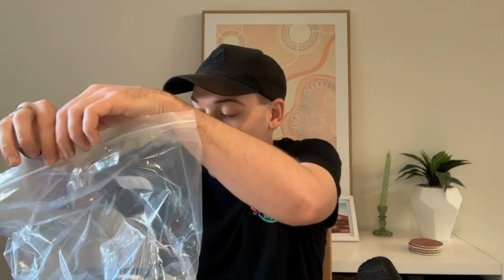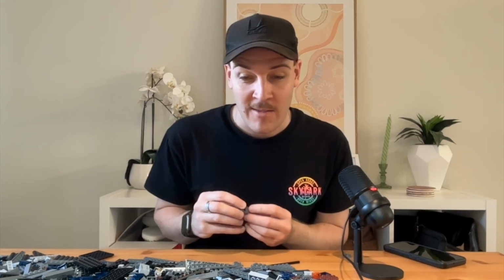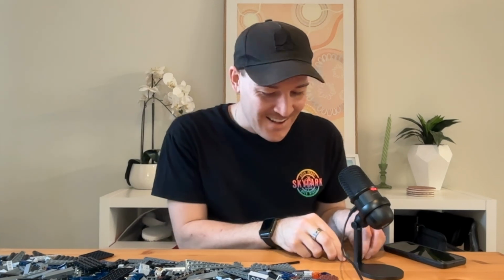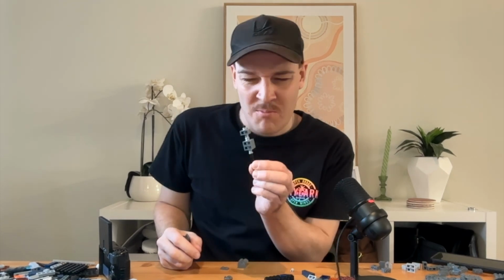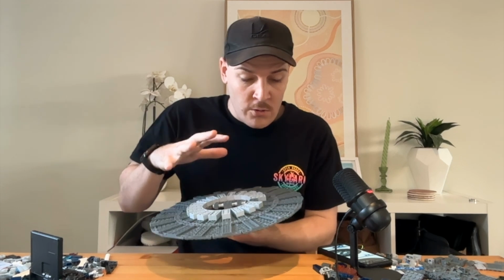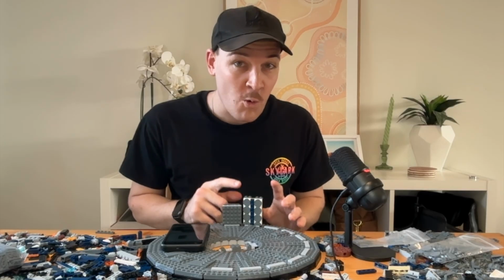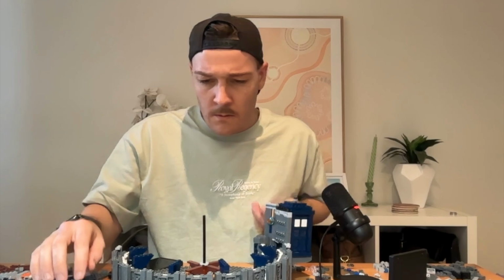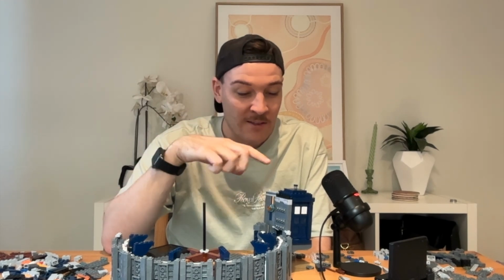I Bought A TARDIS From Temu!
My name is Liam, and I'm a Whovian from Western Australia.
I've been a Doctor Who fan for over 15 years now, and it has brought me the greatest joy in life. Now I take my joy of the Whoniverse to YouTube!

MONTAGE MUSIC: Feeding the Family by Spacey Janes.